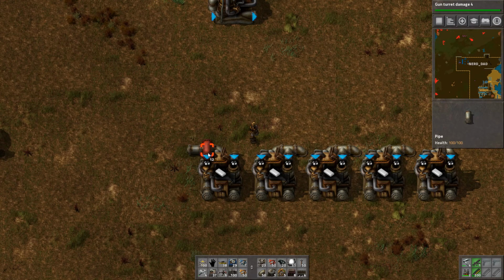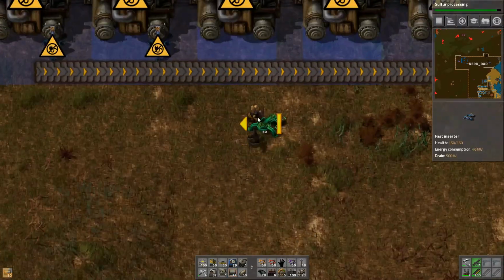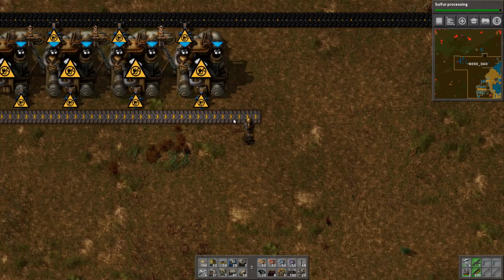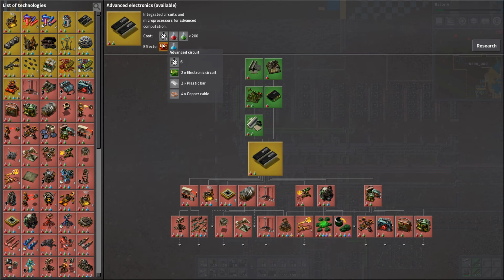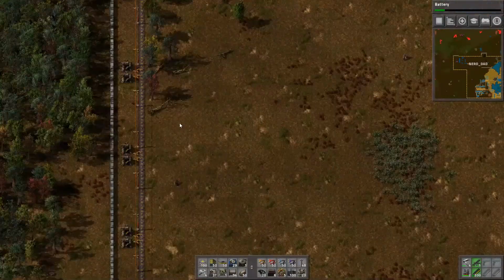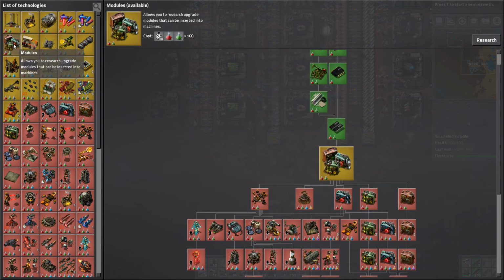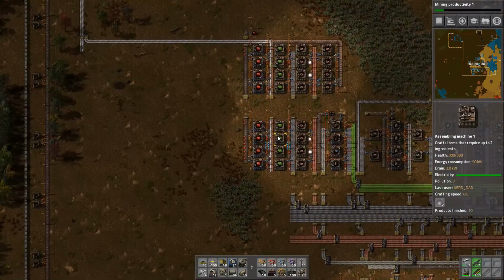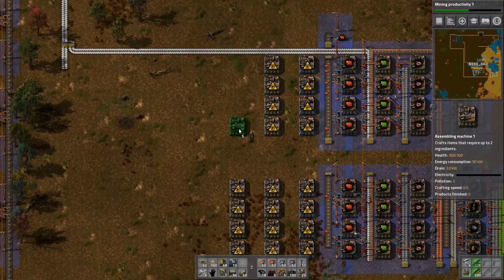Let's Play - Factorio - Episode 12 - Plastics and Red Circuits (Advanced Circuits)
We get out plastics up and our Red Circuits out.